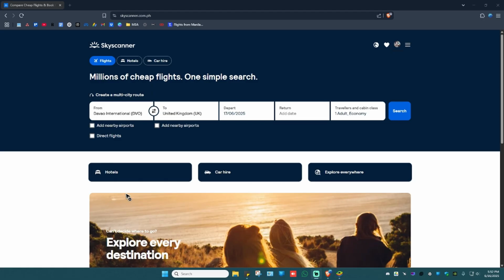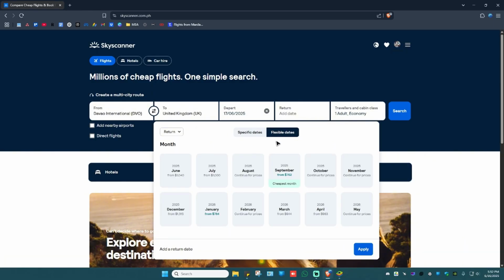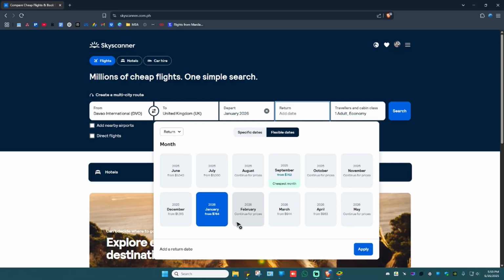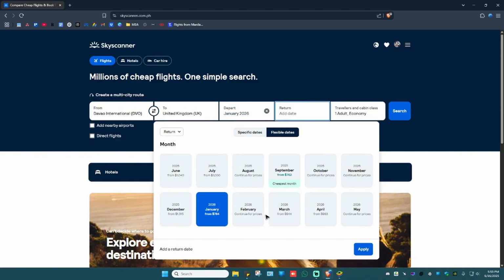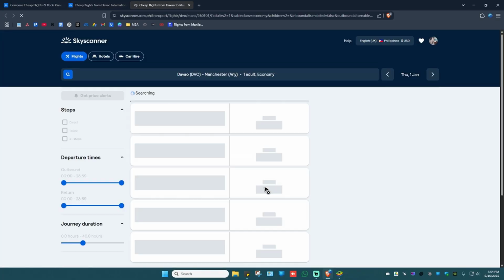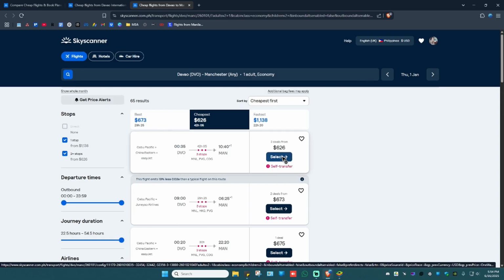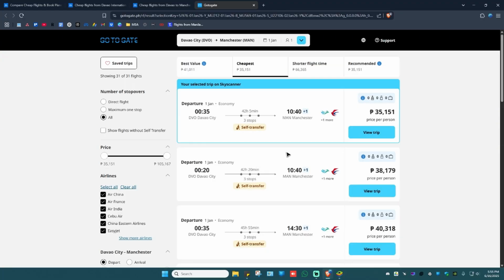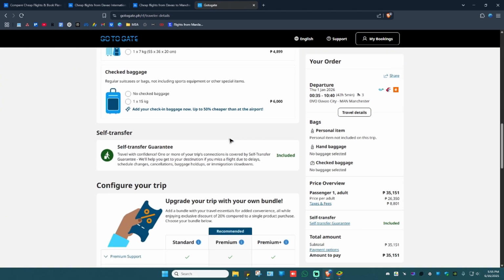How to FIND CHEAPEST FLIGHTS on Skyscanner (Step by Step)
This video walks through Skyscanner's tools and filters to help you locate the cheapest flights available. Please consider liking the video and letting us know if you have any comments, ideas or questions, we really appreciate any feedback! We have plenty of other tutorials on our channel so come and see if we can help you with anything else :)